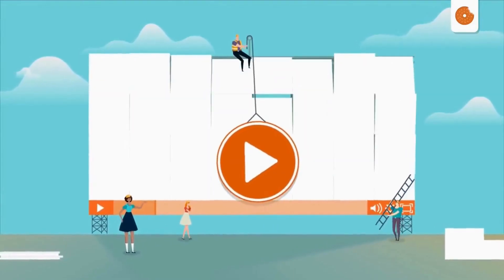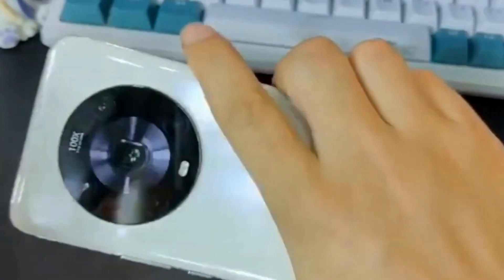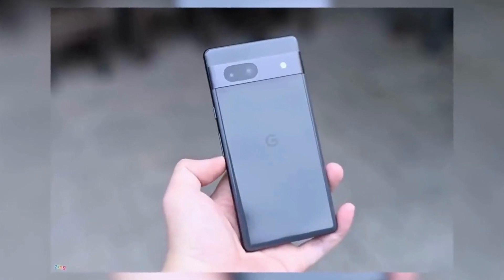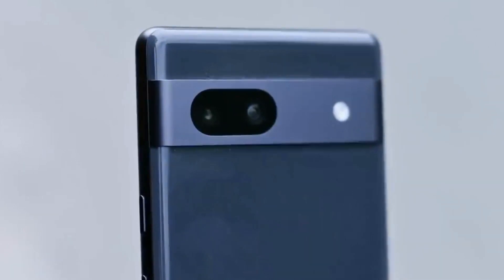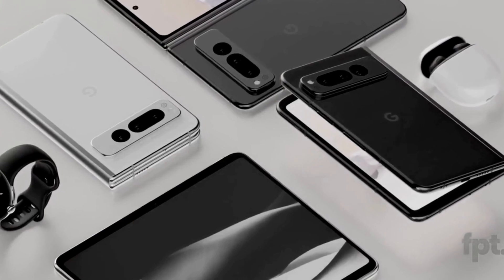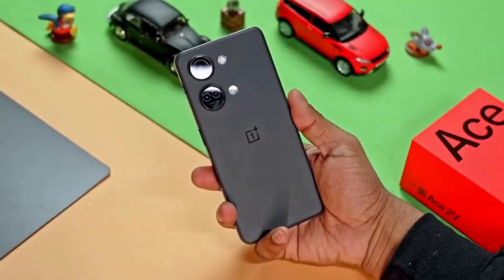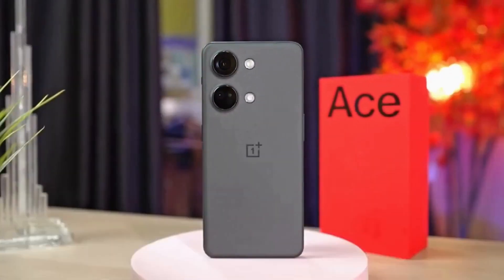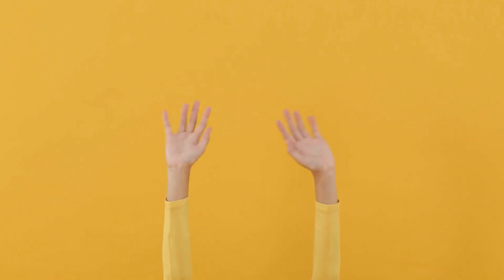Upcoming Smartphones - May Edition | Pixel 7A | Pixel Fold | OnePlus Nord 3 | Tech Thread Tamil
This video covers the upcoming smartphones on May which include Pixel 7A, Realme 11 Pro, One Plus Nord 3, and Pixel Fold.